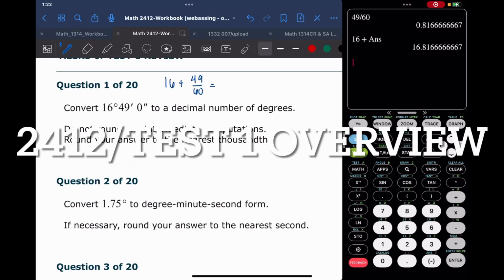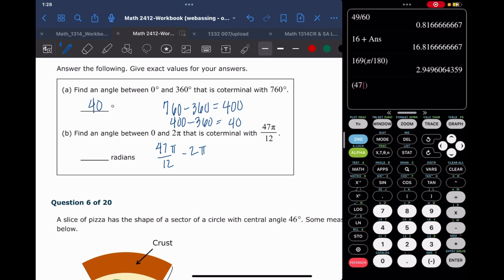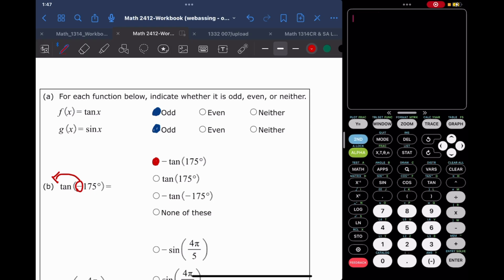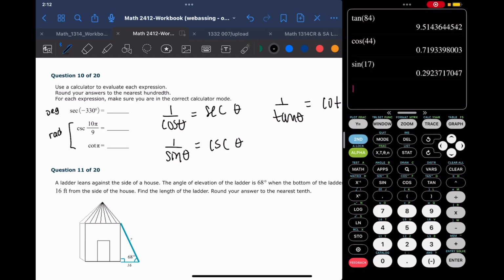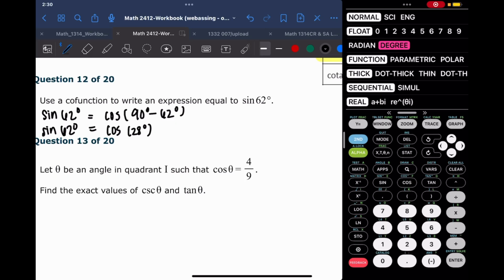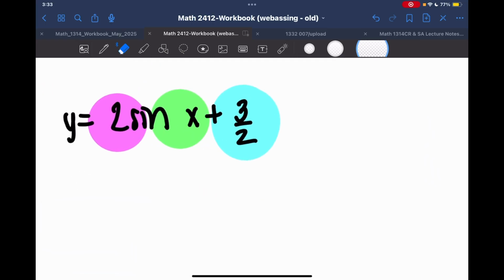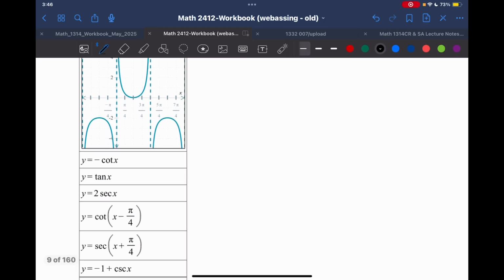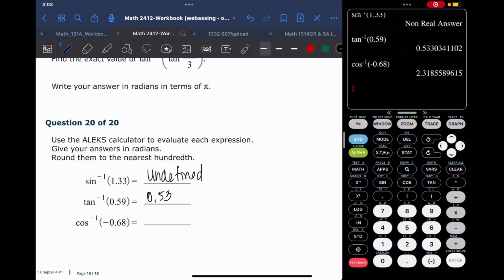2412/test 1 overview